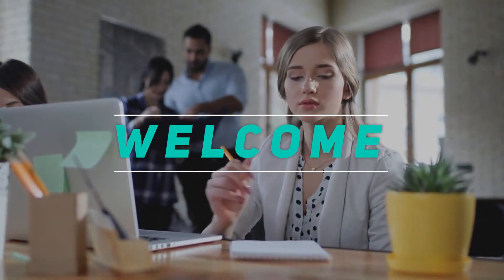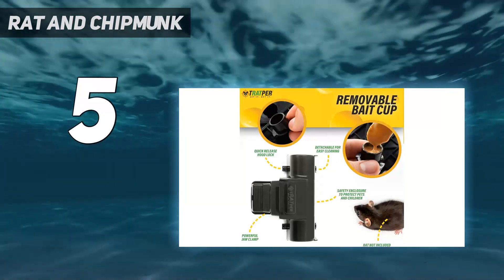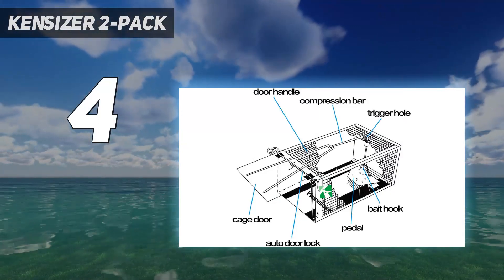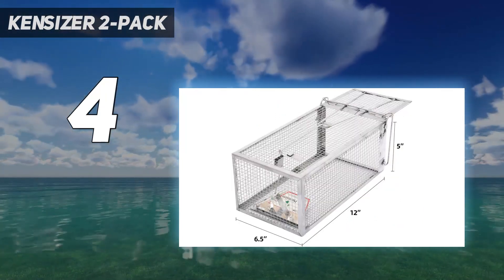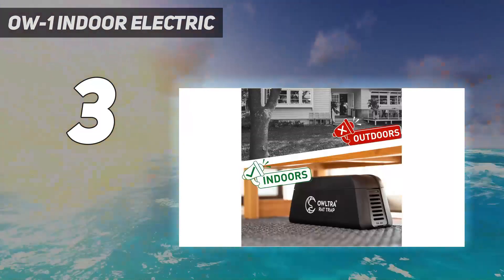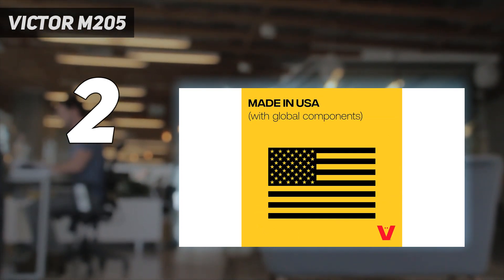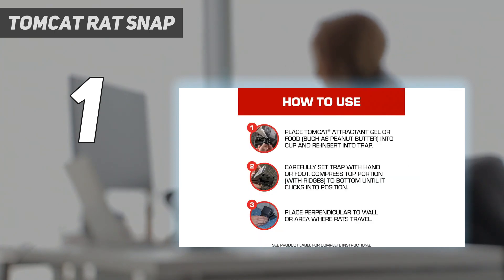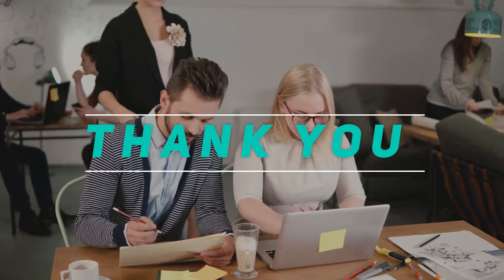Top 5 Best Electric Rat Traps 2024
Here is the Updated Prices of the Best Electric Rat Traps in 2023!

Things that we mentioned in this video:
1. Tomcat Rat Snap  - B012RGM7BO
2. Victor M205 - B0CH3V9XYL
3. OW-1 Indoor Electric - B08DCNF1ML
4. Kensizer 2-Pack - B09833T2HY
5. Rat and Chipmunk - B0CTJ7KM4N